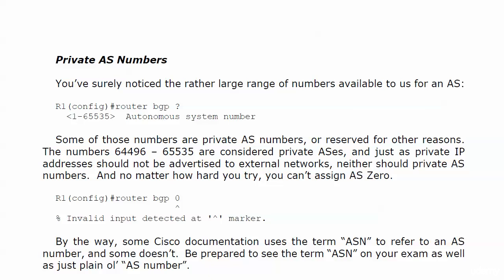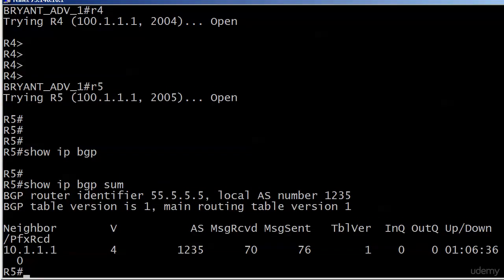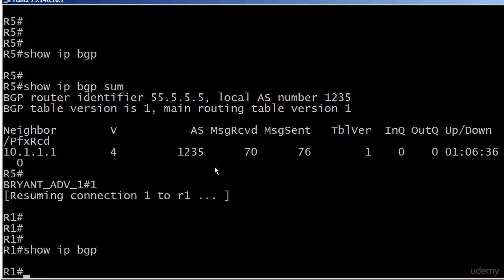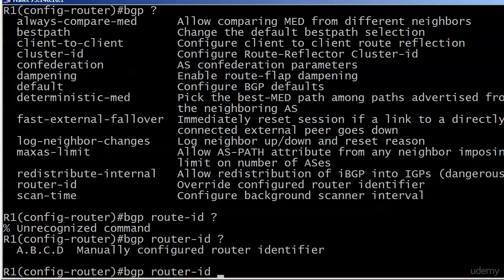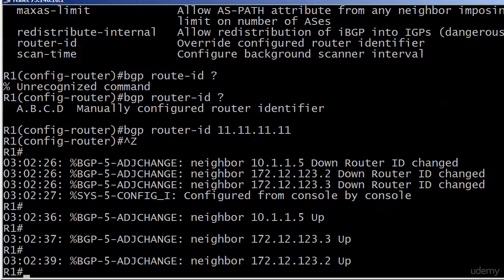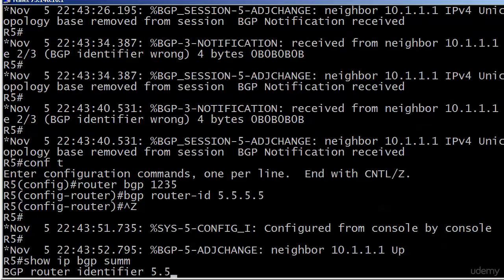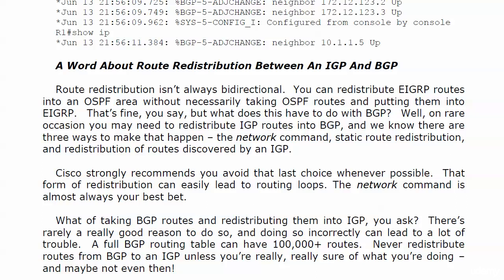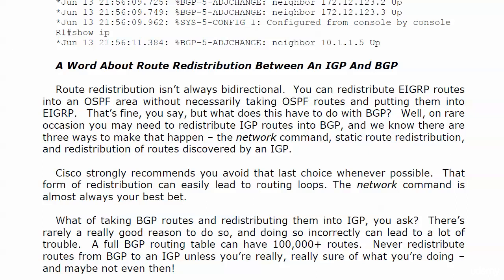174 BGP 20 A Few Final Tips